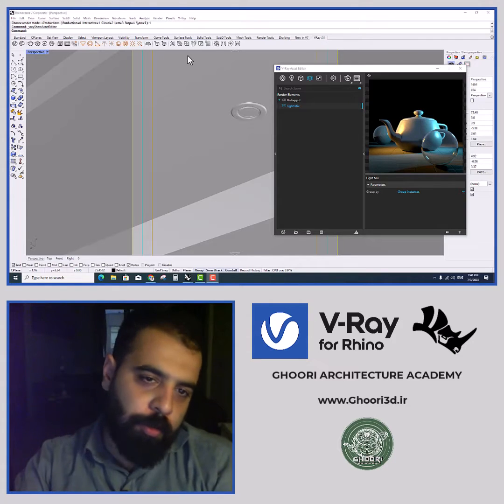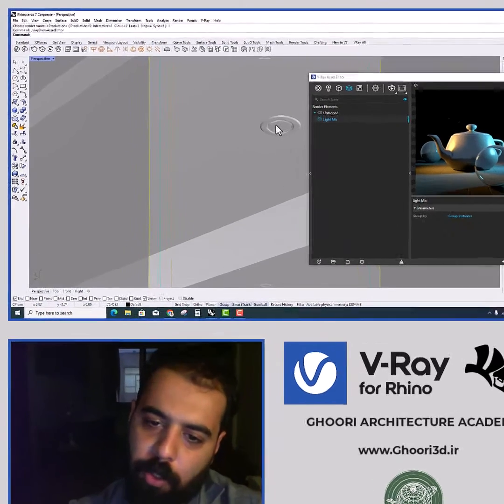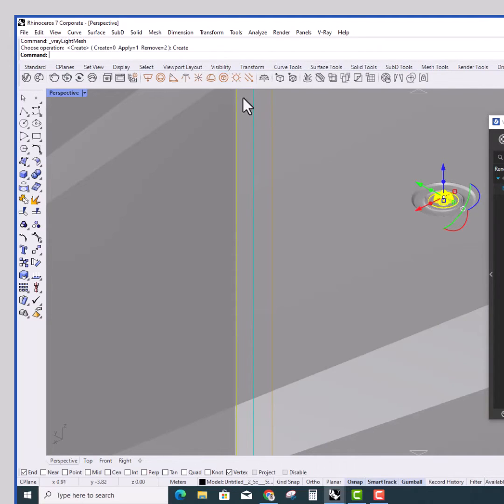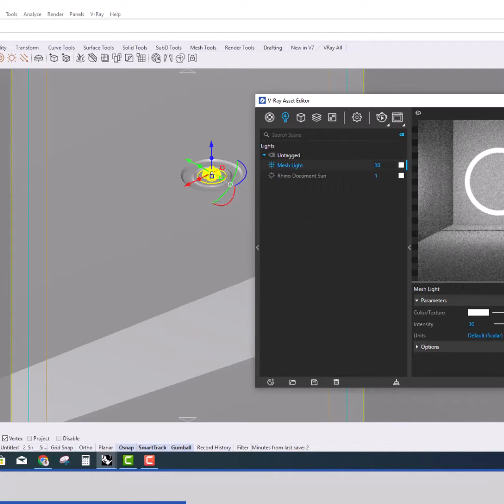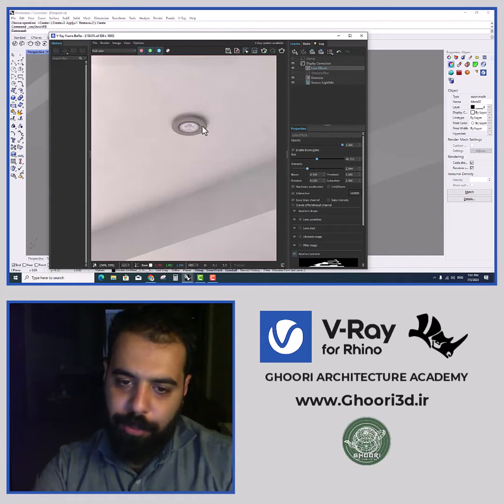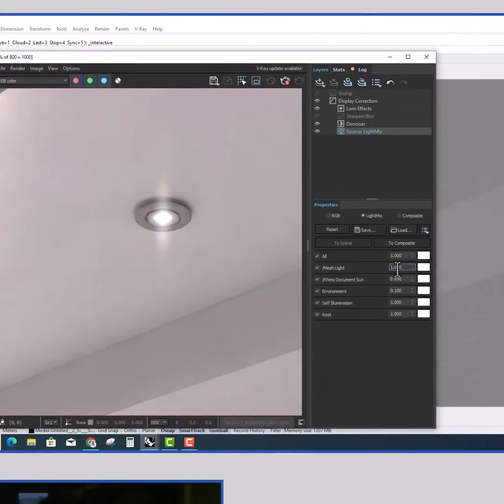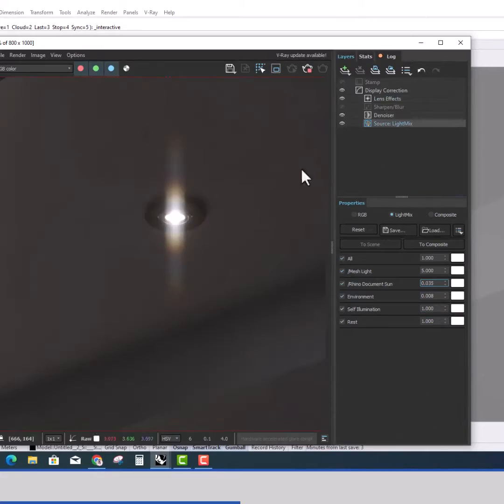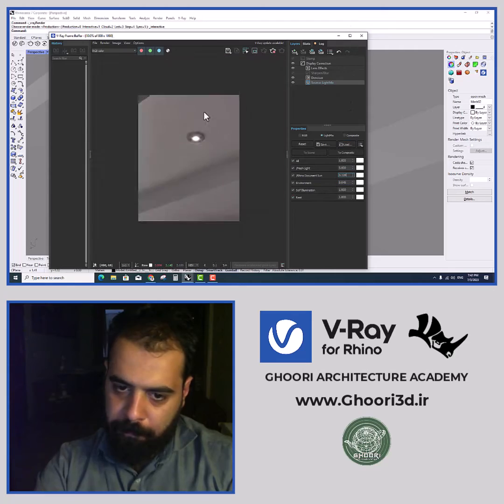Mesh Light in Vray for Rhino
How to turn an object into a light source in Rhino software. It is very simple. First, we select the grouped topic. Then we select the mesh light option. After that it becomes a light source. You can change the name of the mesh light through the lights option. We open the frame buffer. We take a rendering test. We edit the lights in the light mix list. Then, as you can see, our halogen turned on. If you want the desired object to be removed from the light source mode, just right-click on the light mesh option.